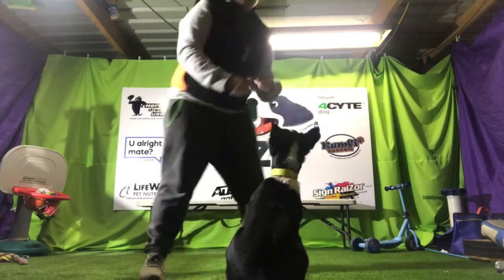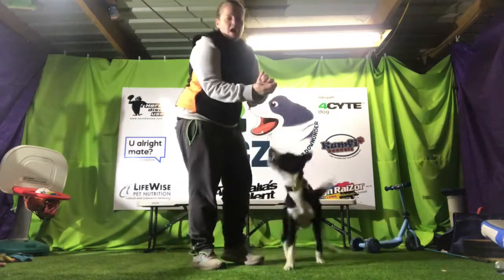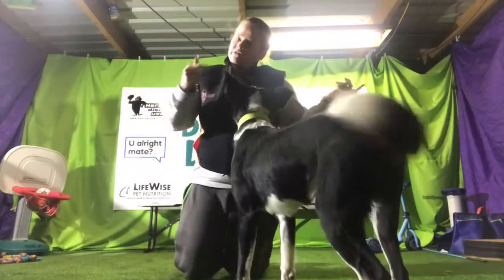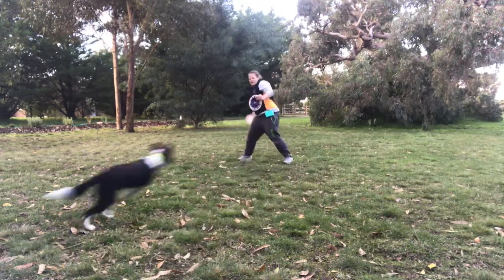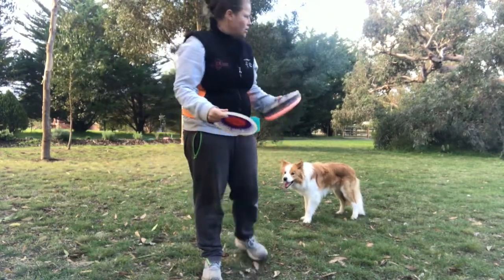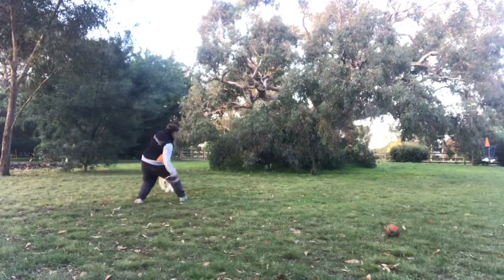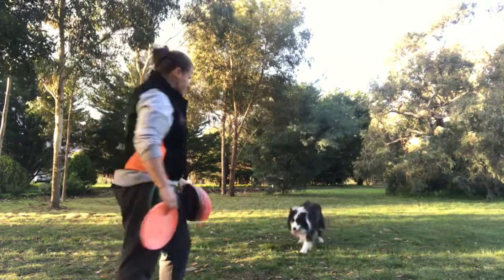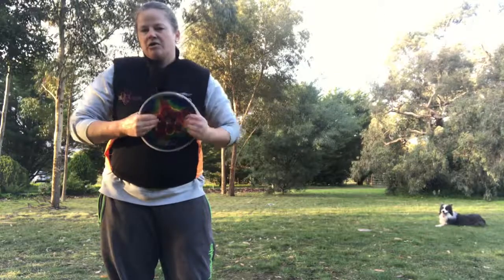Canine disc Elements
Passing is a crucial element in securing a passing in freestyle, here we explain how to achieve this